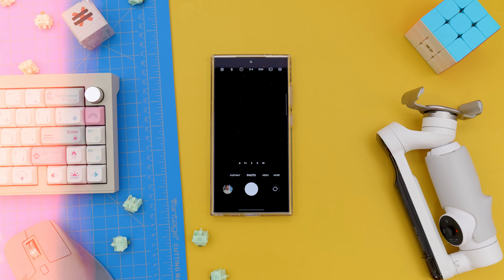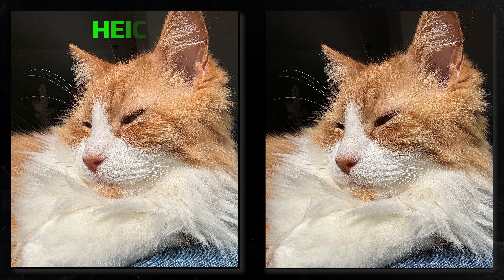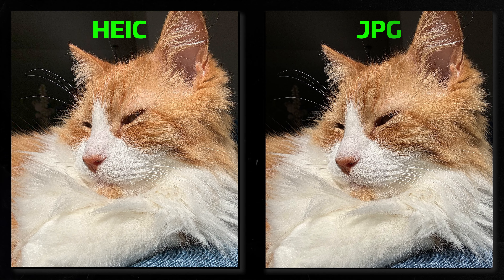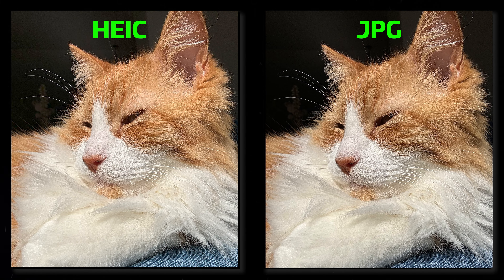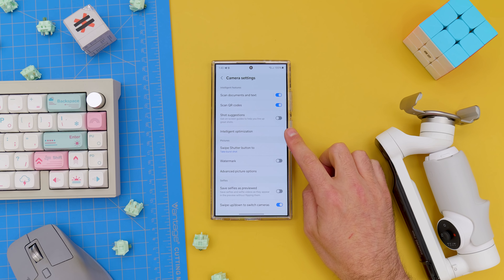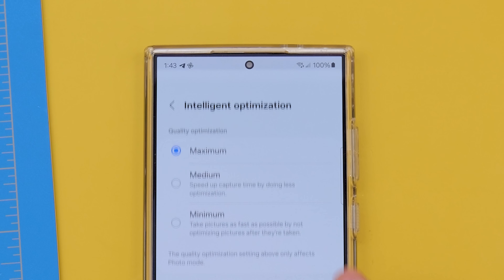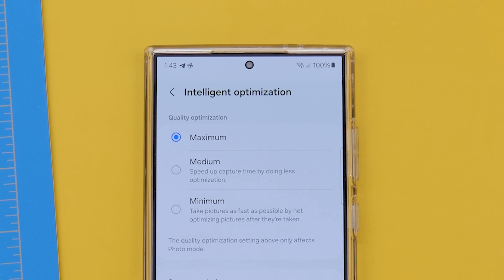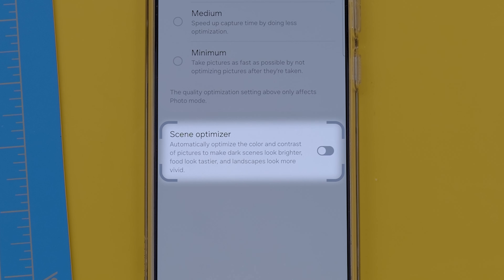Galaxy S24 Ultra vs iPhone 15 Pro Max vs Pixel 8 Pro English Comparison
In this video, we compare the cameras of the Galaxy S24 Ultra vs iPhone 15 Pro Max vs Pixel 8 Pro.

These are three of the best phones currently available, whether for photography or video. I've had the chance to test them and will show you some of the tests below.